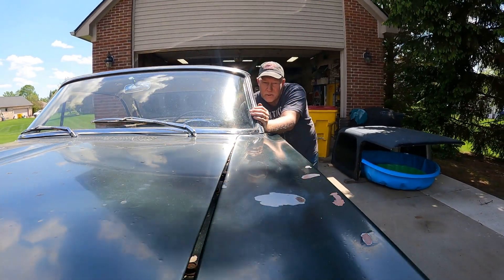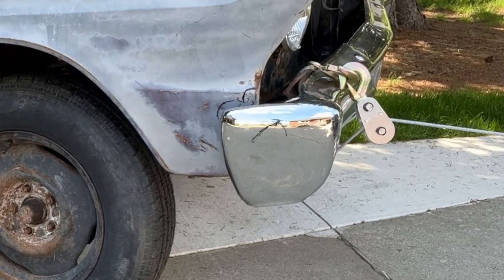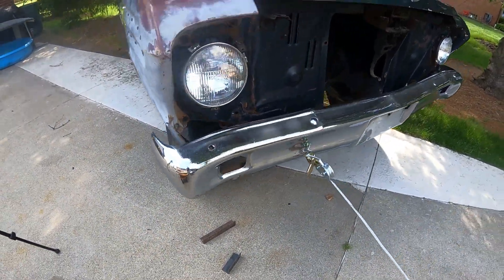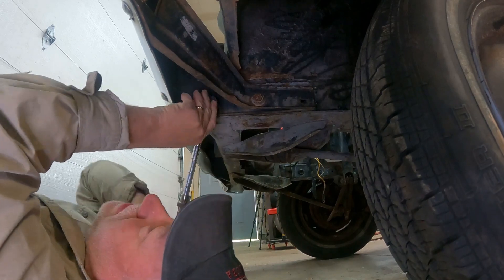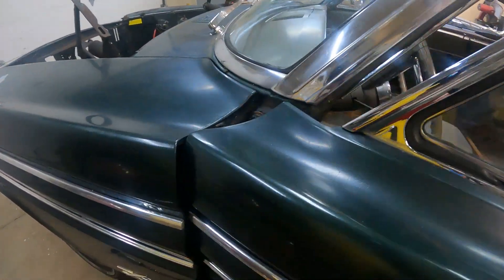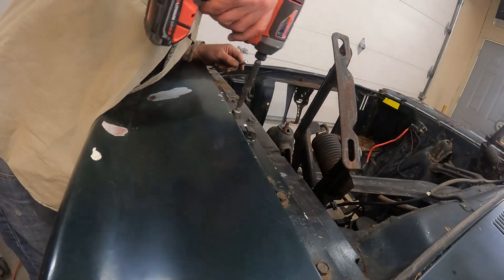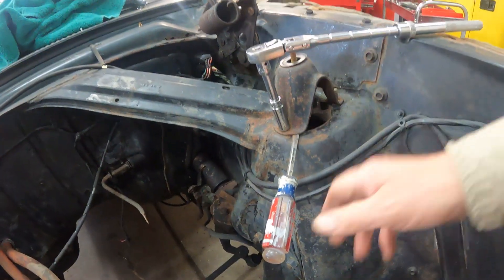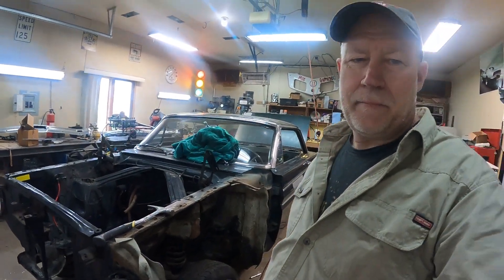1964 Falcon - Straightening Bumper & Core Support, Video 2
Check out our amateur method to straighten a bumper and core support.  We also removed the 2 front fenders, hood, and bumper to prepare the frame rails for a much larger engine swap.